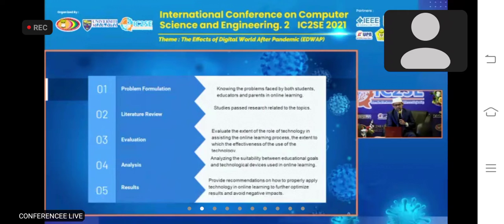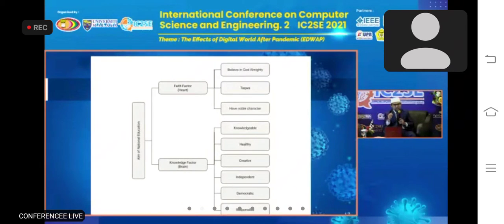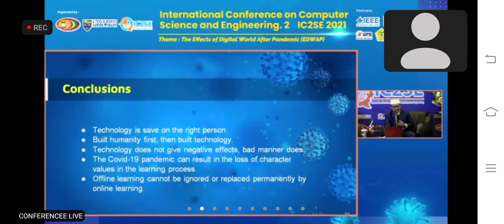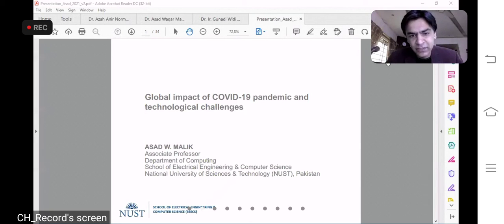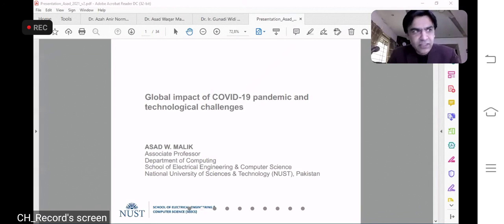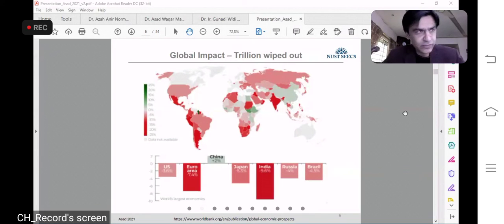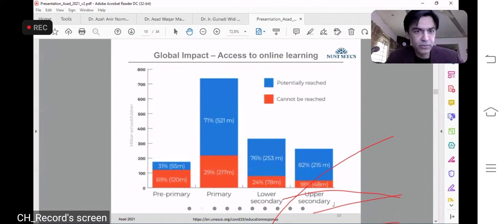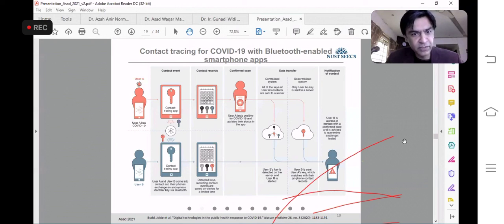2nd IC2SE-TANTANGAN DUNIA DIGITAL DI MASA PANDEMI COVID-19